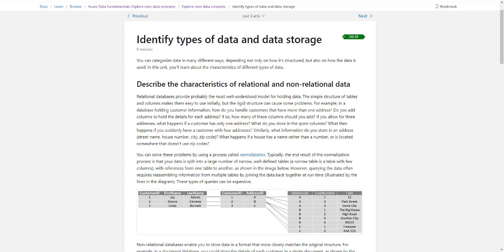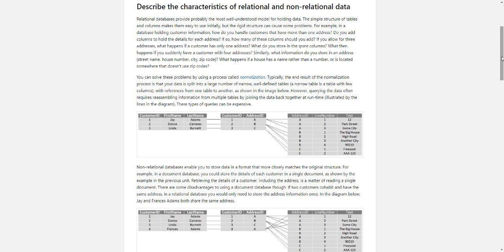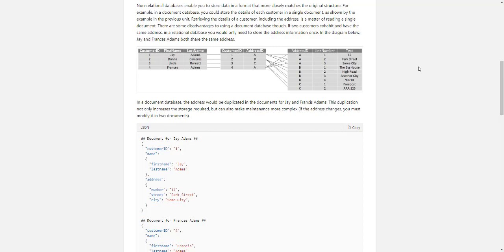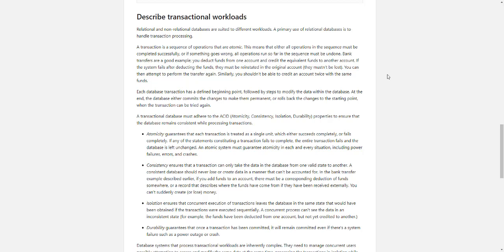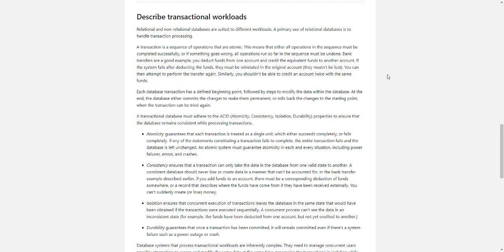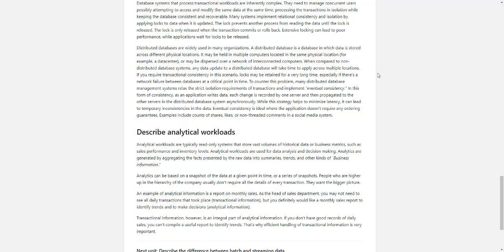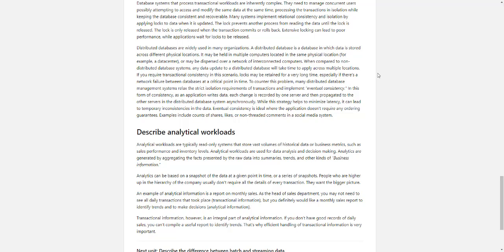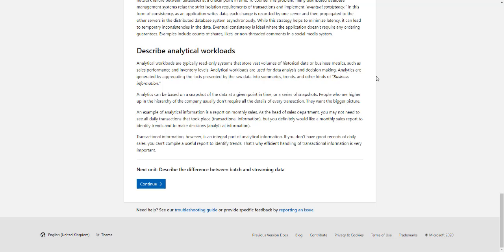Microsoft DP-900 Certification Preparation - Module 1 - Unit 3 Identify types of data & data storage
This video is a narration of the learning resources that underpin the Microsoft DP900 certification, this is Module 1 Explore core data concepts - Unit 3 Identify types of data and data storage.  There are many more videos in this series, covering the whole Microsoft learn track for DP-900, so check out the playlist.

Module 1 Explore core data concepts - Unit 3 Identify types of data and data storage